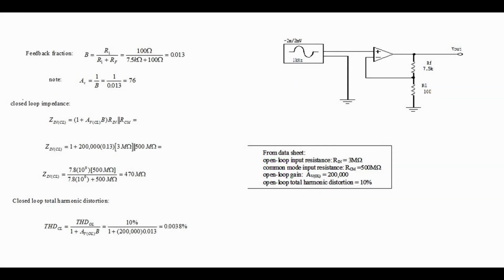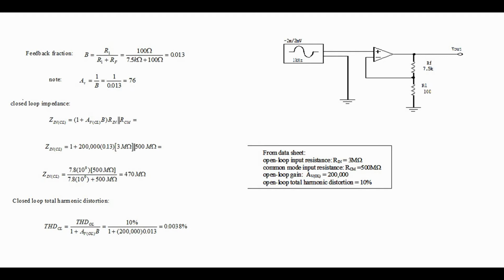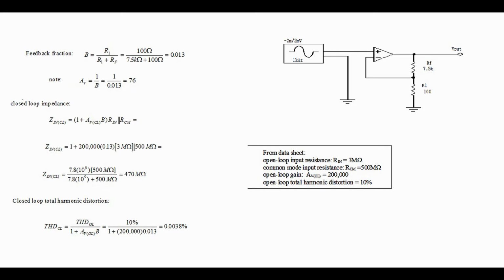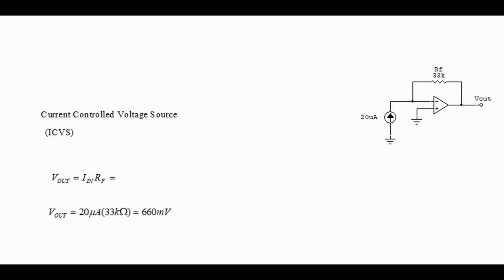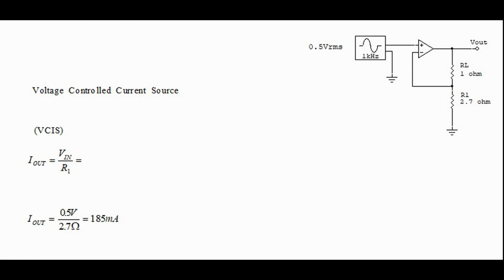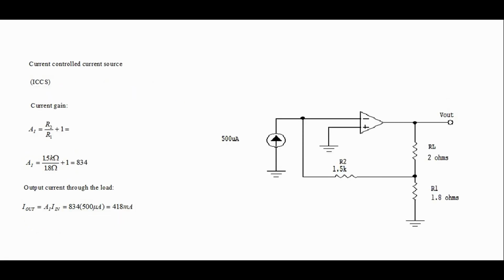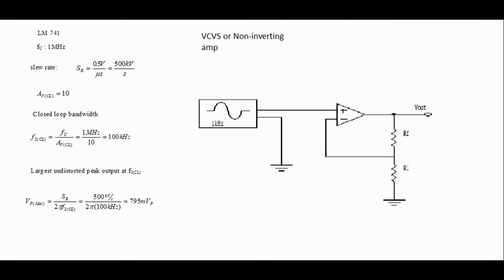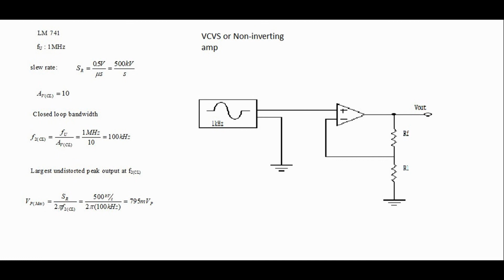ET-341 Ch. 17 Notes